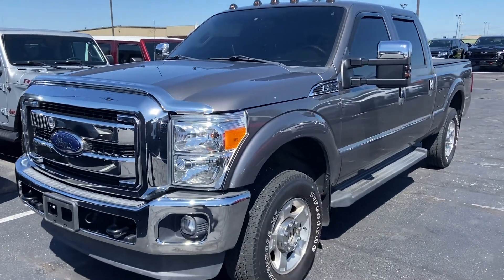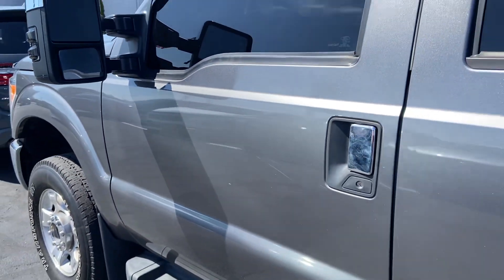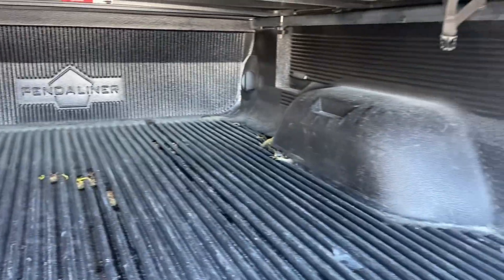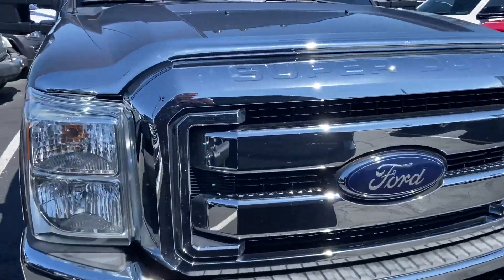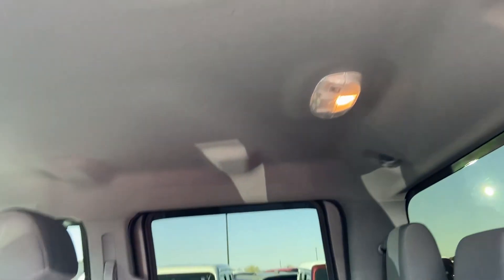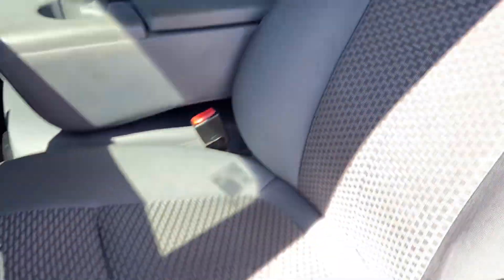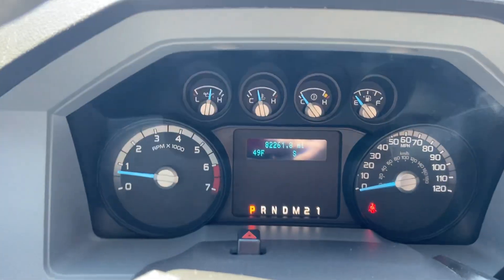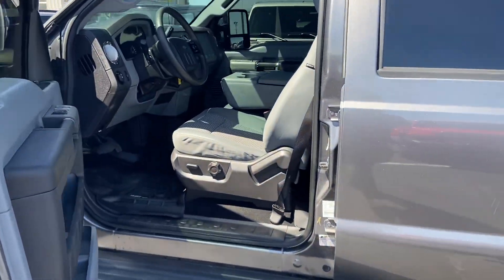2012 Ford F-250 XLT Walk Around (N24093A)